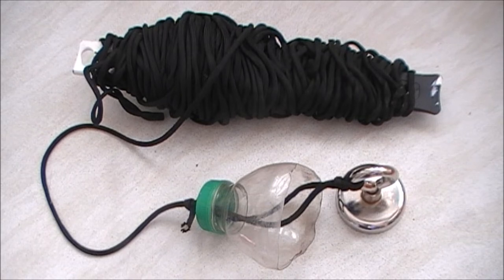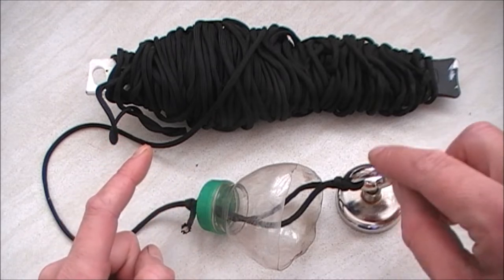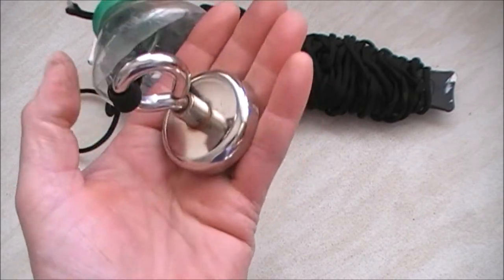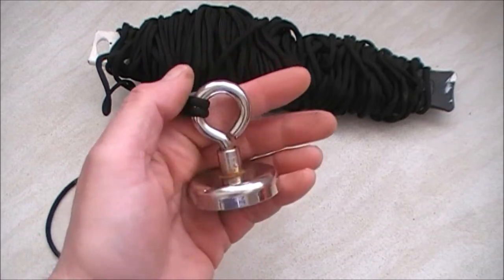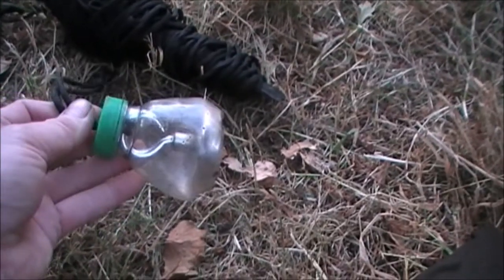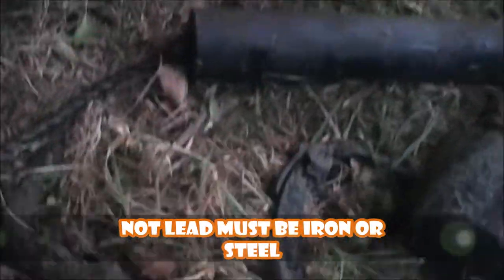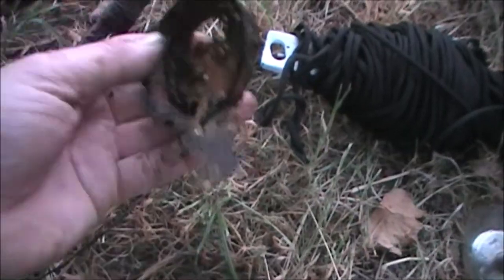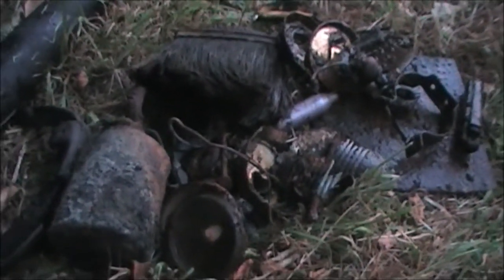UK MAGNET FISHING - Cheap Magnets The Facts Here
Get your very own Garrett Euro-Ace at an amazing price right here
Hi del here and welcome to this episode of metal detecting uk .I will be out with either the XP DEUS ORX or the GARRETT EURO-ACE finding what treasures are under the surface digging deep to find what's been left from times gone by .Helping you also with tips tricks and settings i use on each treasure hunting outing ..with a little bit of fun and laughter along the way when things might not go as planned .So please sit back and enjoy what metal detecting finds uk and metal detecting uk has to offer ..Thanks for looking in
Del

MAGNET FISHING ON A BUDGET WHAT CAN BE FOUND

Hi guys my first try at magnet fishing with a budget magnet only £12.99 with free P+P